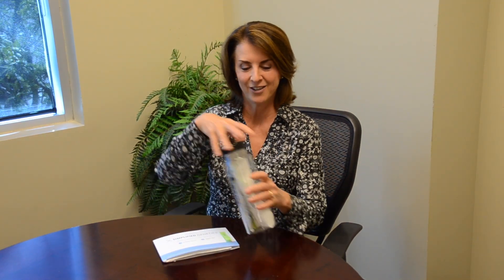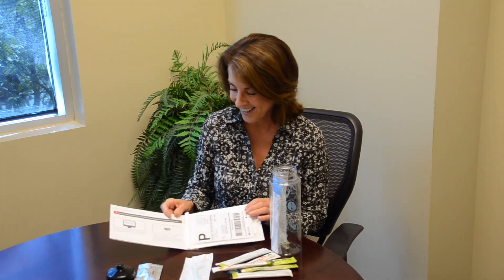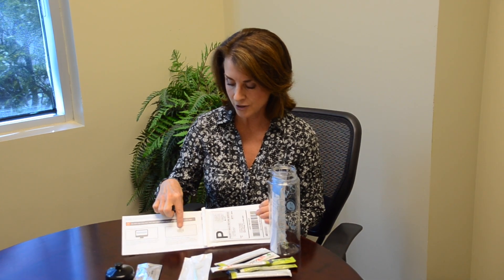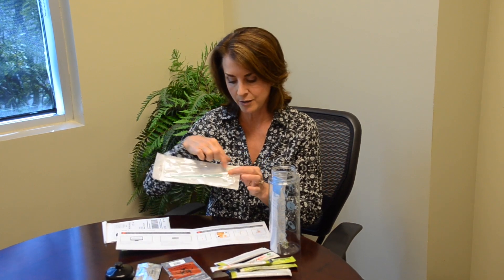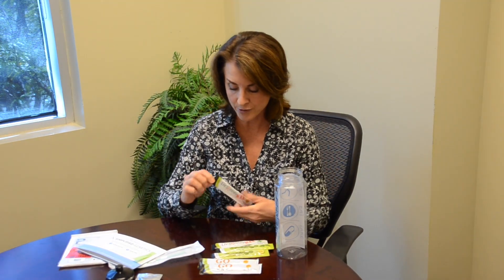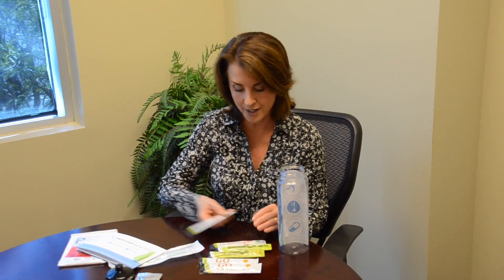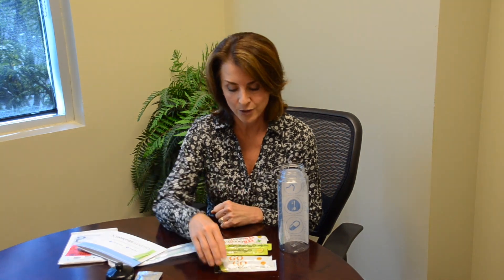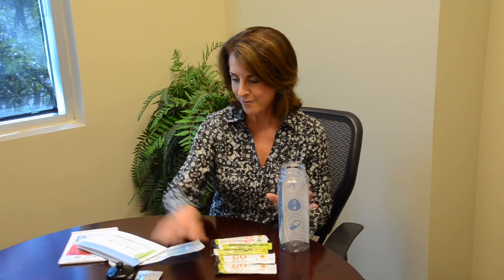Using your Liv Genetics Kit - Liv International -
This video explains what comes in a Liv Genetics test kit and how to use it.  The kit contains samples of Liv products designed to provide key nutrients that work with your genetics.  The test involves taking a simple cheek swab and sending it in to our lab.  In a few weeks you will receive your personal results and what to EAT, DO, and TAKE.  The Green2o provides important hydration and polyphenols as well as minerals and fiber.  Liv SXinney hydrates and provides plant concentrates to help you reach your optimum weight.  GO Nitrimax supports a healthy heart and circulation as well as providing important branched chain amino acids (BCAAs).